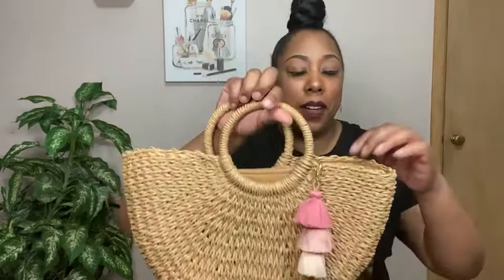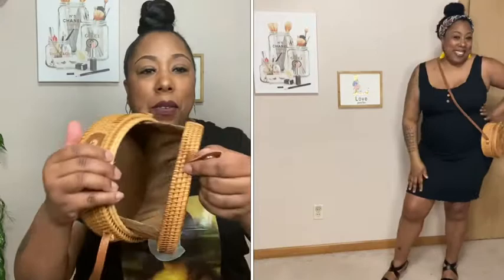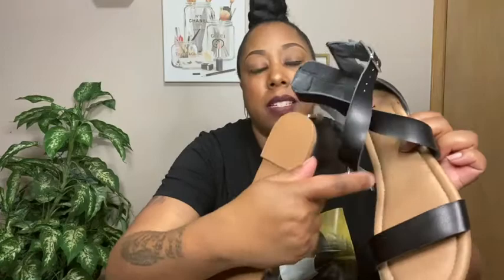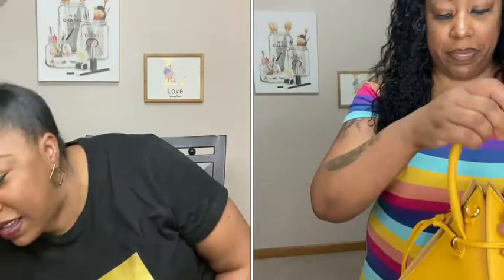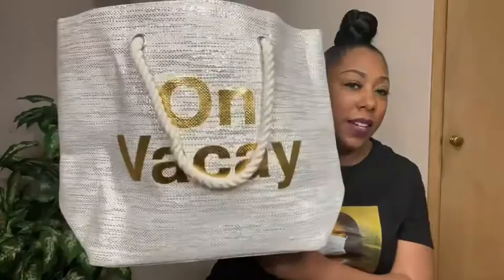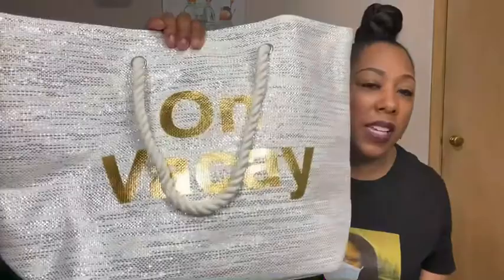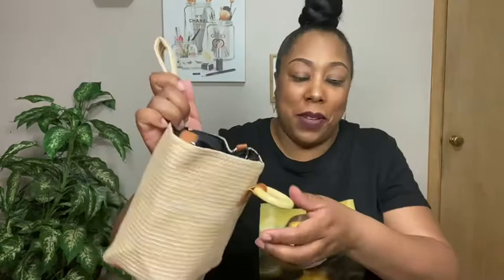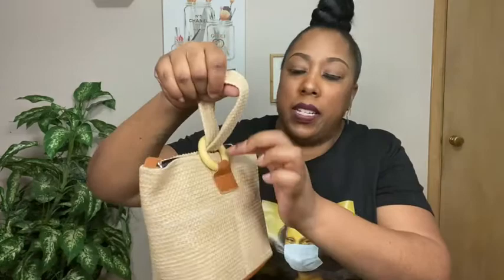Help me pack for vacation | Shein Plus Size Haul | try-on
I’m going on vacation this spring and have no idea what to wear, so watch and help me out!

My Measurements

Bust 45”
Waist 43”
Hips 47”
Weight 244
Height 5’7”

Snakeskin pattern fanny pack no longer available, but check out other items